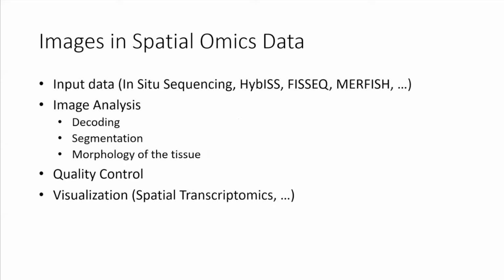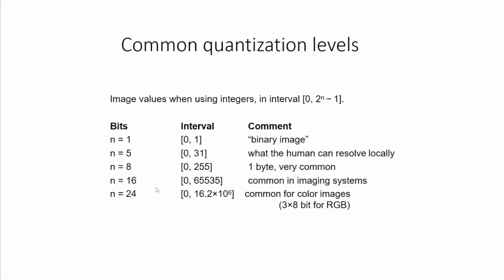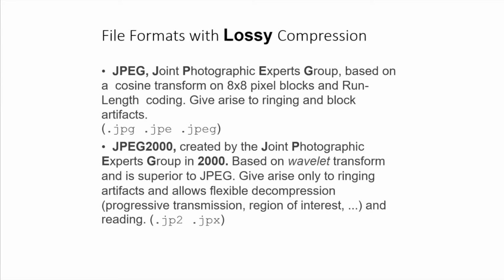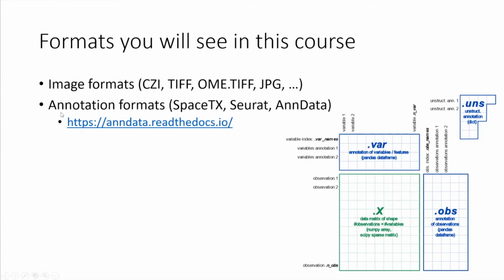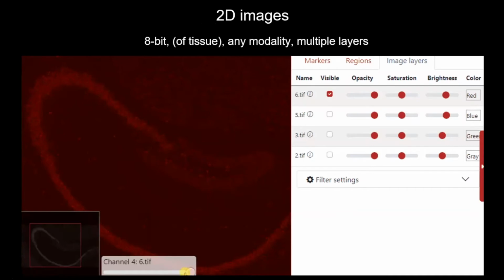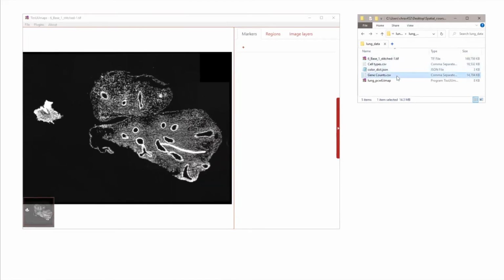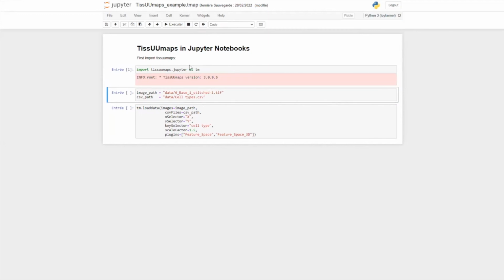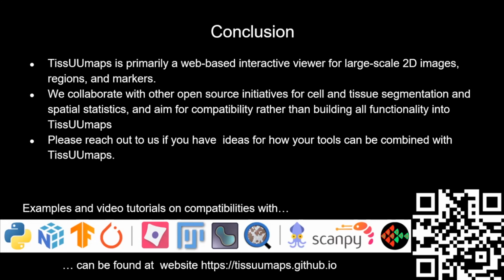03 Introduction to Image informatics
Christophe Avenel
Senior Bioinformatician

Spatial Omics Data Analysis, 2022
Paulo Czarnewski, Christophe Avenel